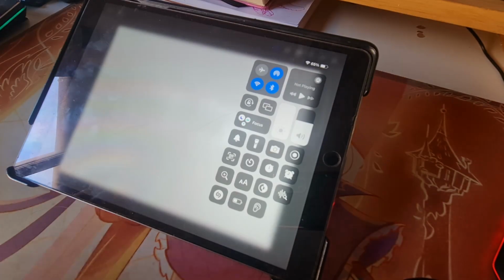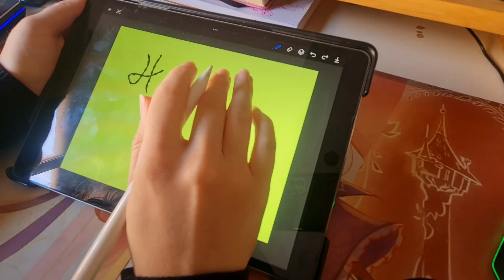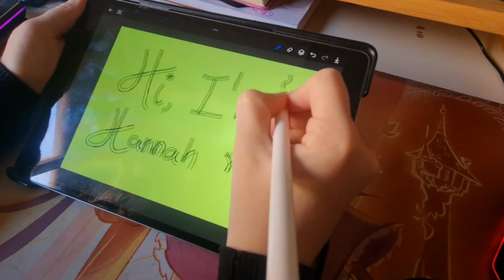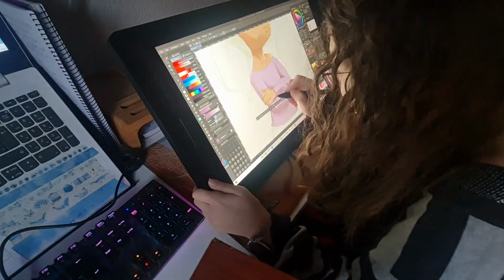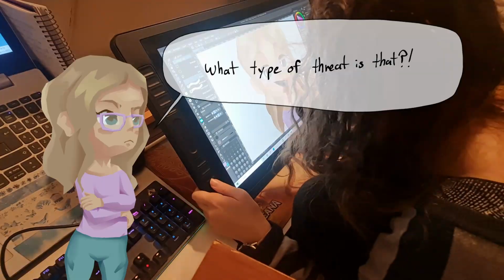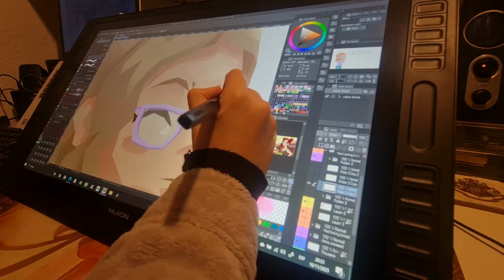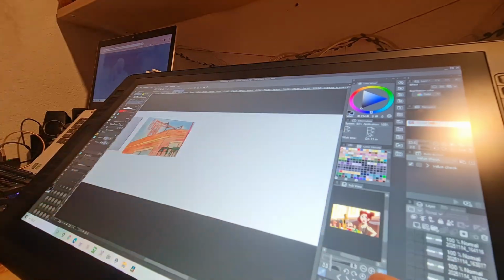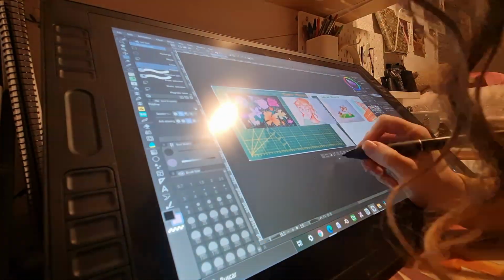My Journey Starting an Art YouTube Channel: Creating the graphics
I expected this video to be quite straightforward but turns out creating graphics to use in videos is a bit more complex than I first expected and requires far more processing power from my pc than simple images.
But I still made my icon, banner and several other elements!
Making art is always fun no matter what the occasion.